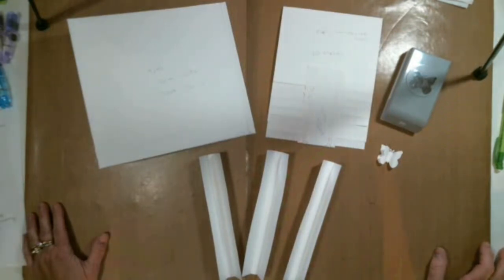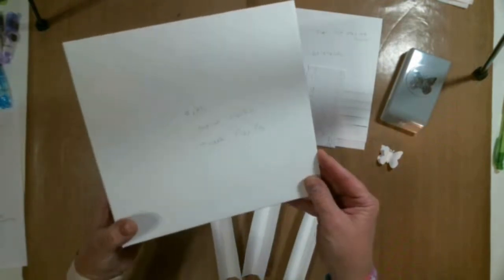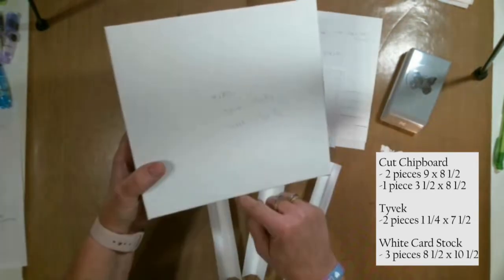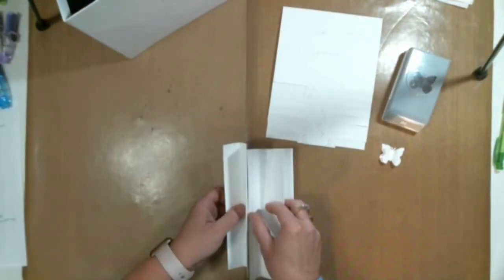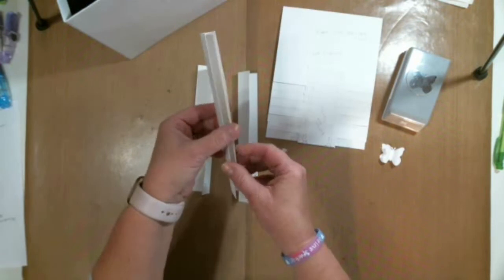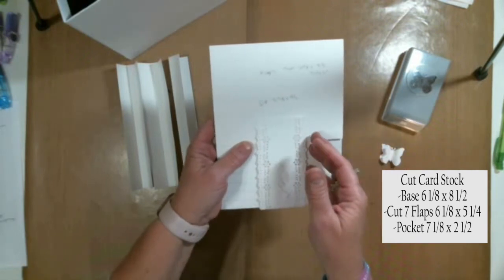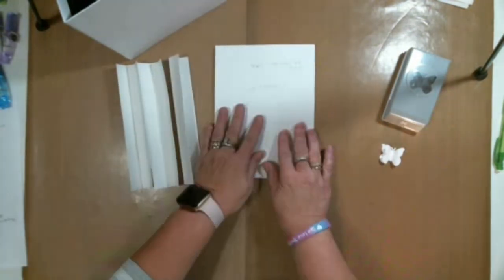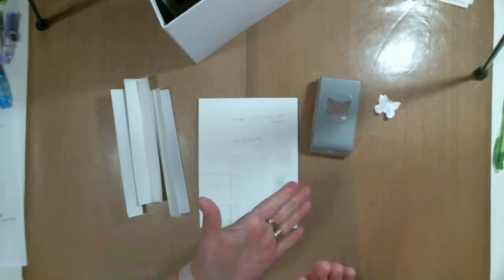Misty Rose Part 1 Tutorial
Part 1 will walk you through building your album cover, creating the binding strips, making the waterfall base and cutting out all of the beautiful Misty Rose Decorative Paper.

Supply list is in the comments of the Album Reveal.
crafts.com

– Basic making the Perfect waterfall
-Basic make the binding system

Here is the cutting information for this part:
Cover
Chipboard
-Cut 2 pieces for front and back cover 9 x 8 ½
-Cut 1 spine 3 ½ x 8 ½
-Cut 3 pieces of card stock 8 ½ x 10 ½
-Cut 2 pieces of white Tyvek (or cardstock) 1 ¼ x 7 ½
Decorative Paper for Cover
-Cut 7 x 8 ¼ (Cut 2)
Specialty Paper (Crocodile)
-Cut 8 1/8 x 8 ¼

Binding System
Card Stock
-Cut 3 pieces 4 ½ x 8 (note this will make a ½ gusset)

Waterfall
Card Stock
-Cut base 6 1/8 x 8 ½
-Cut 7 flaps 6 1/8 x 5 ¼
-Small Pocket 7 1/8 x 2 ½ (score 3 sides ½”) (Deco Punch long sides)
-Tab 2 1/2 x 5 ½ (with 5 1/2 at top, score 4 ¾ & 4 7/8) will need a magnet for this
Decorative Paper
-Cut 13 pieces for your magical illusion of lots of card stock being used, for the flaps
Strips will be 3/8 x 5 7/8
Visit my YouTube channel to help guide you through this process.
-Small pocket Cut 5 7/8 x 1 1/8
-Cut 1 x 4 3/8 for tab (cut 2)